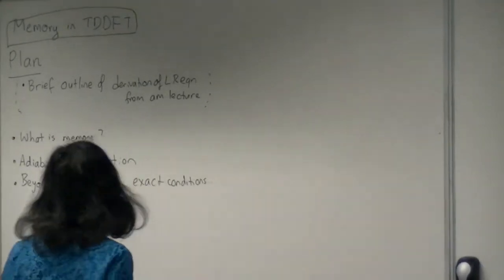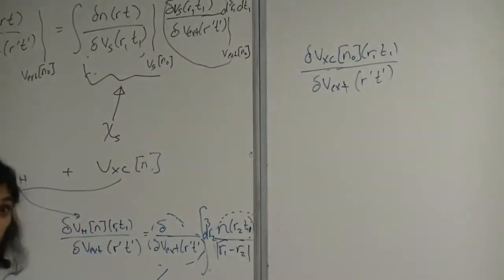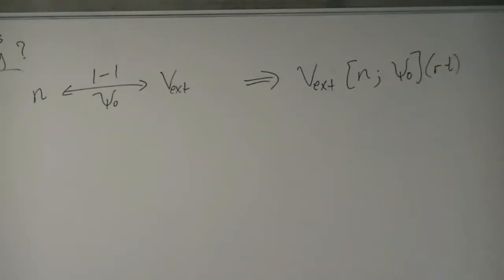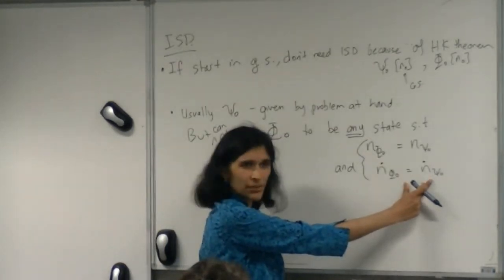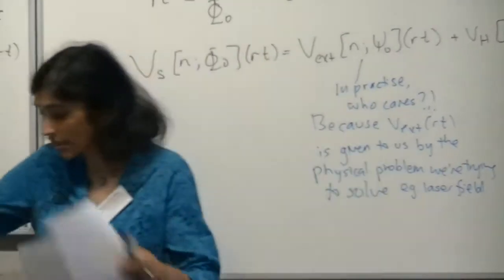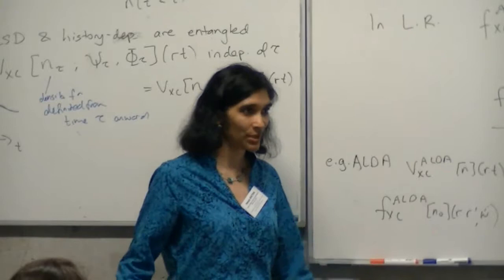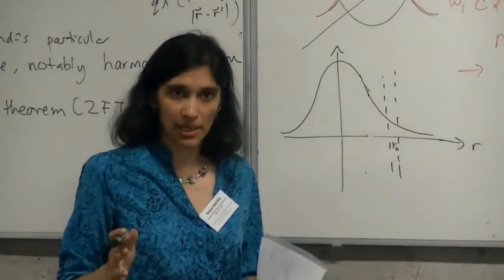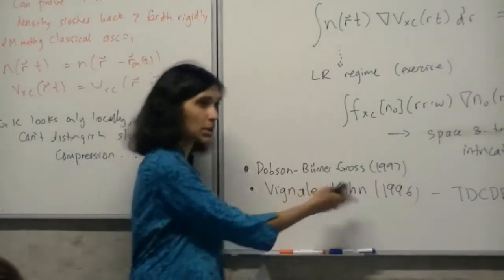memory in TDDFT